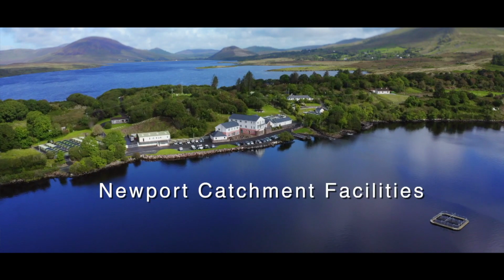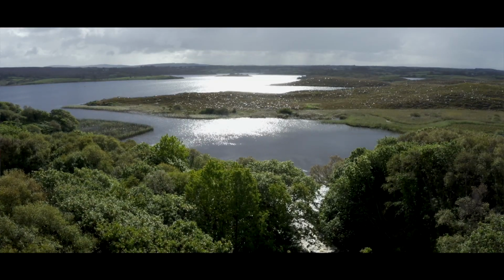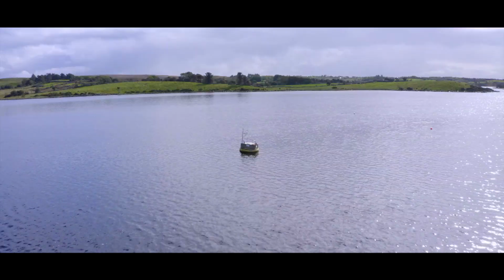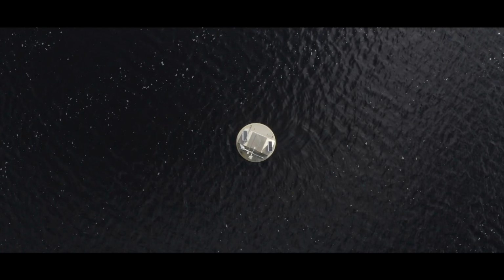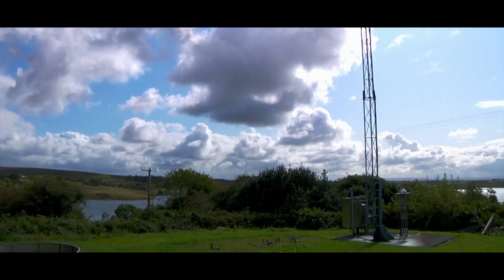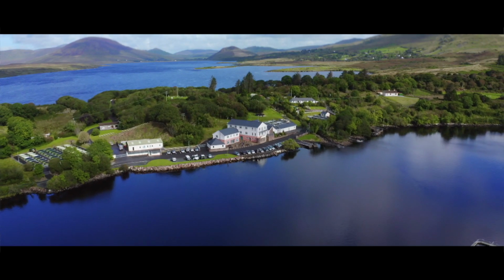Newport Research Facility - Dr Elvira deEyto , Biologist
Elvira talks about how and why we collect data from the Burrishoole catchment and surrounding areas.